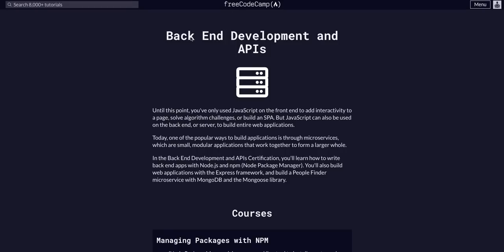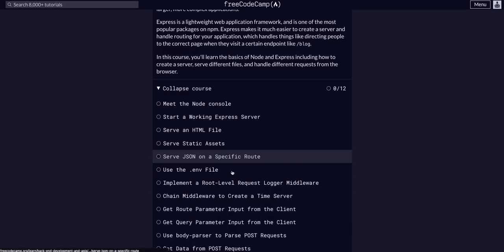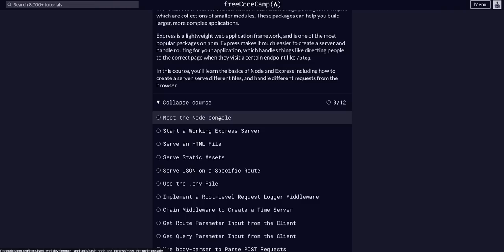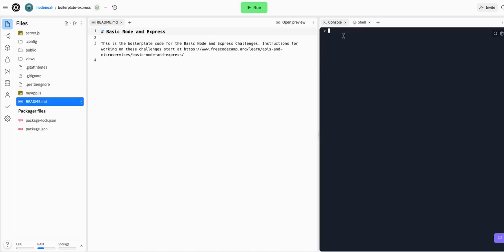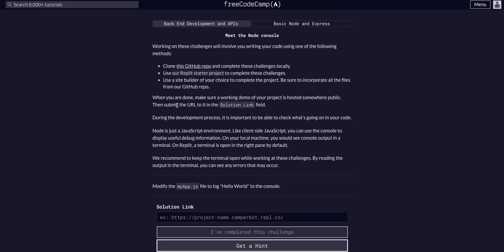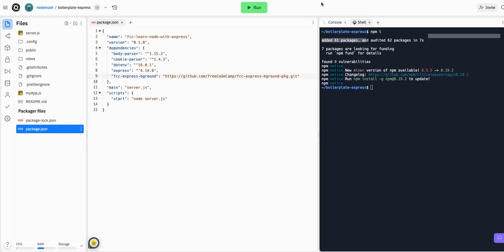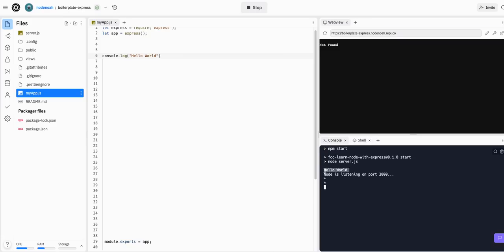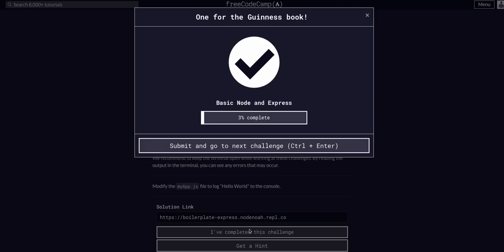01 Meet the Node console - FreeCodeCamp Solution - Basic Node and Express -Back End Development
Basic Node and Express Subcourse
Challenge 01 - Meet the Node console